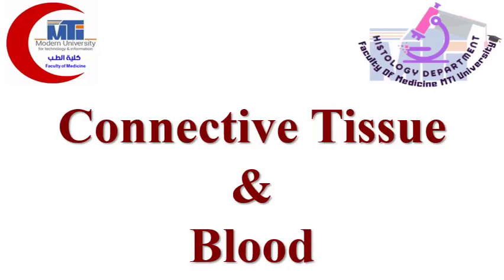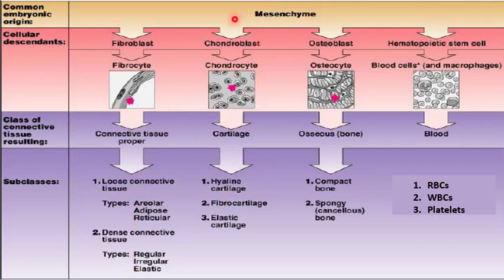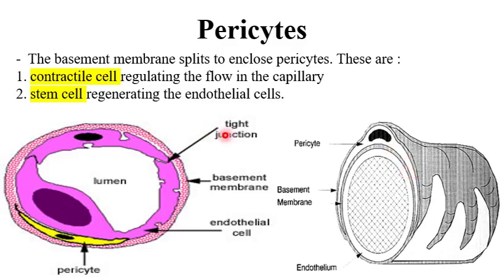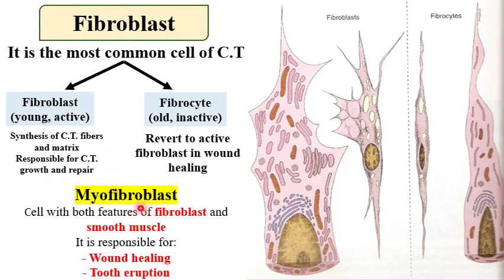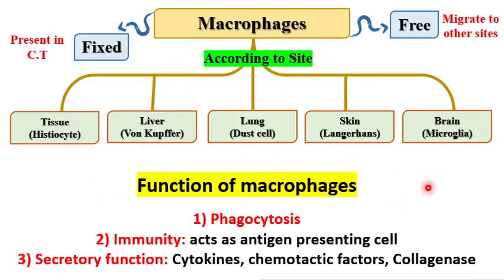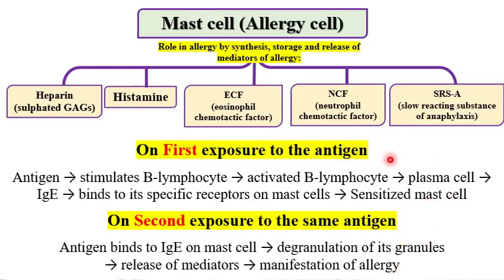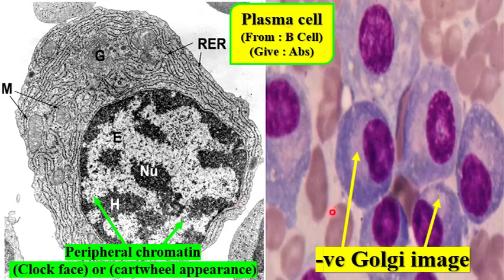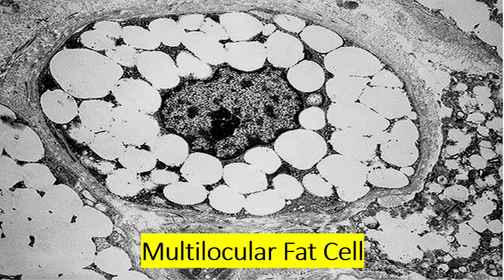MED LEVEL1 HAE PRACTICAL Connective tissue cells